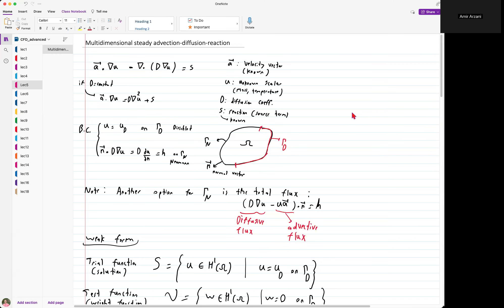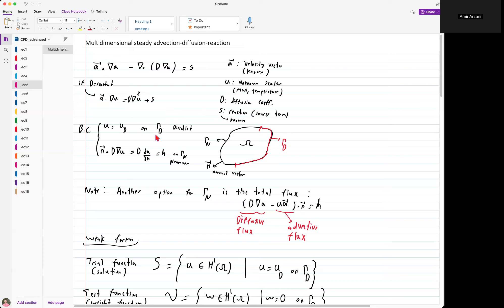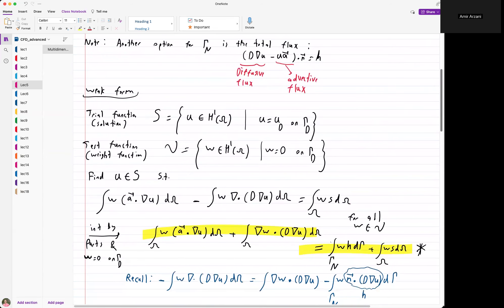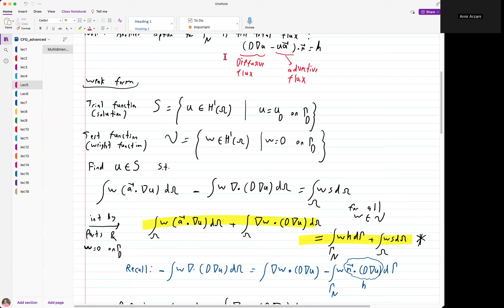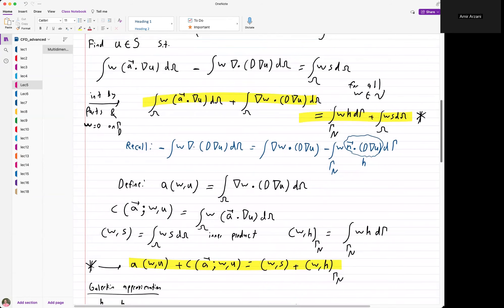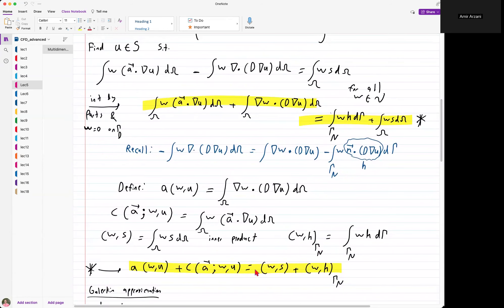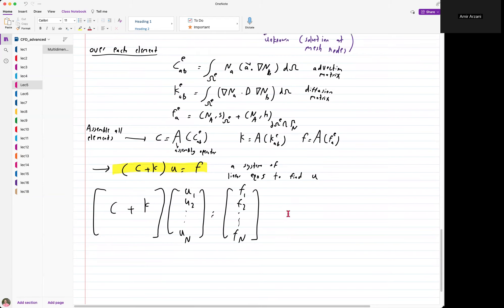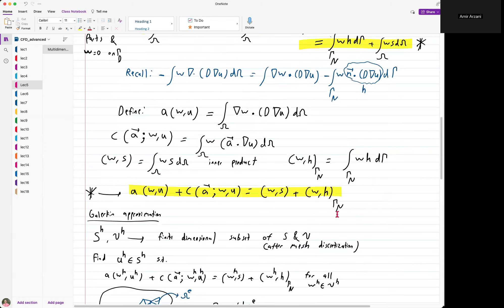Advanced CFD & FEM (Lecture 5: 3D advection-diffusion)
dvanced computational fluid dynamics (CFD) and finite element method (FEM) course:   This is an advanced FEM-based CFD course. The course is suitable for those already familiar with the basics of CFD who would like to learn how FEM is used in CFD. The lectures are short since they are recorded with already written lecture notes, but the content is based on a semester-long graduate course previously developed by me.
The course is motivated by the open-source FEM solver FEniCS and is intended to fill the theoretical gap needed to use FEniCS (e.g., weak forms and other theoretical concepts necessary to better use FEniCS for CFD).

For tutorial series on FEniCS, including CFD examples see Python for Scientific Computing (Py4SciComp):

Lecture 5:
Advection-diffusion transport equation in multi-dimensions, weak form, and Galerkin approximation.